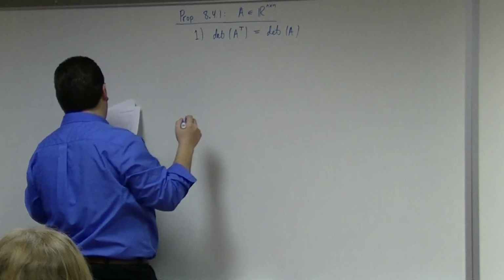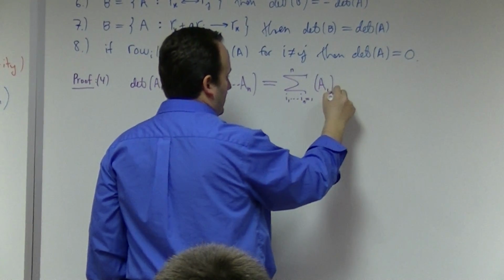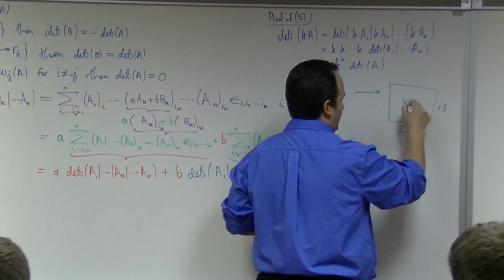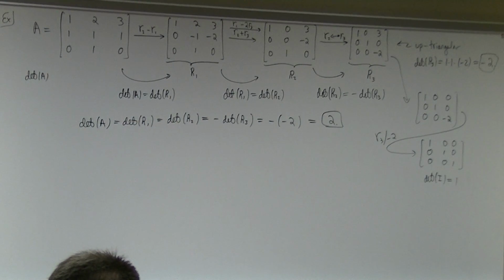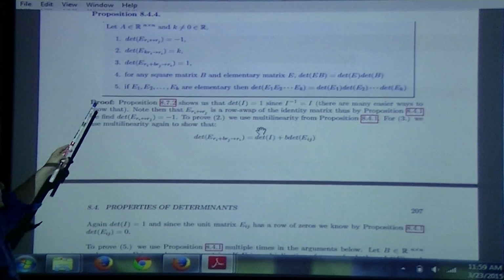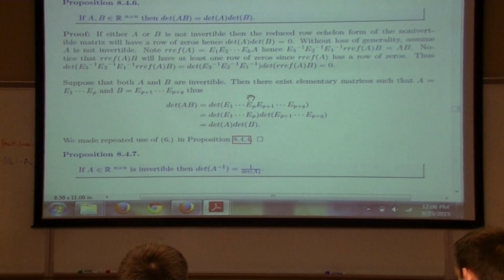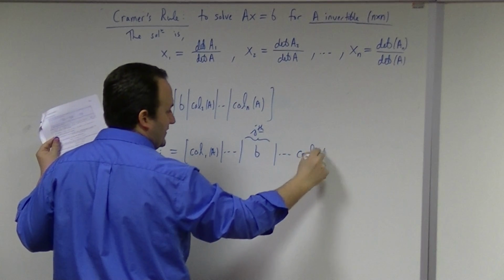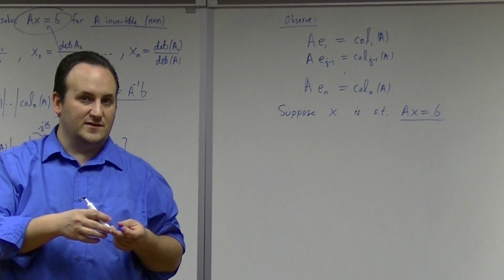Linear Algebra: Lecture 27: determinant properties, Cramer's Rule derived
This is the second lecture on determinants. I probably waste too much time showing multilinearity from the definition. Perhaps a wise lecturer would have devoted more time to the proof of det(AB)=det(A)det(B). I show how Cramer's Rule follows from the product formula of the determinant. Next lecture we discuss the adjoint and some applications.